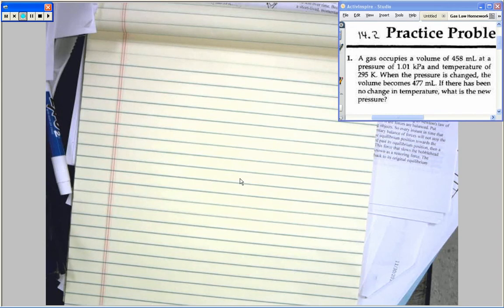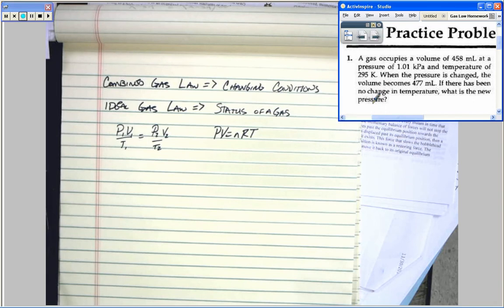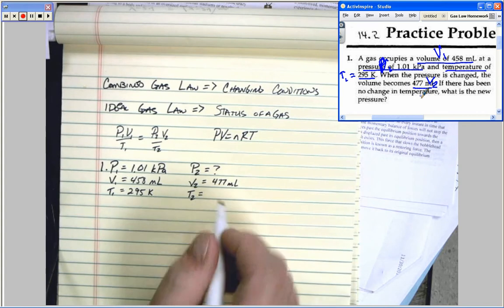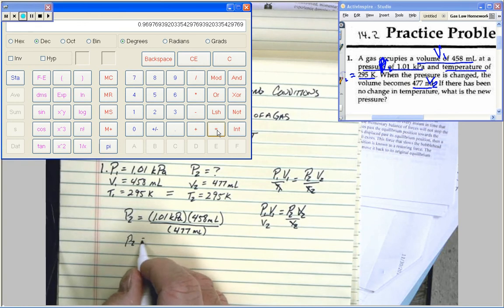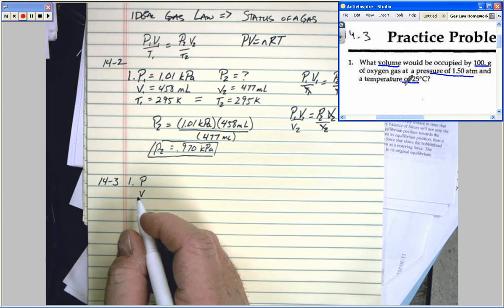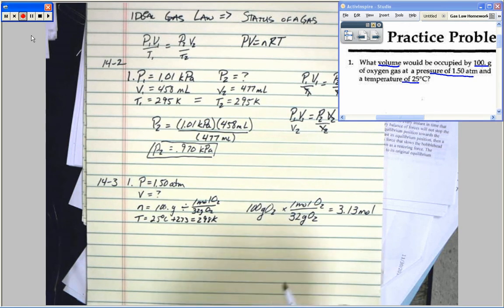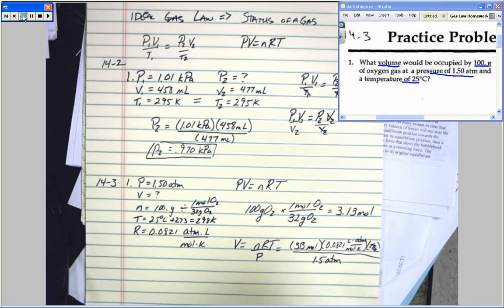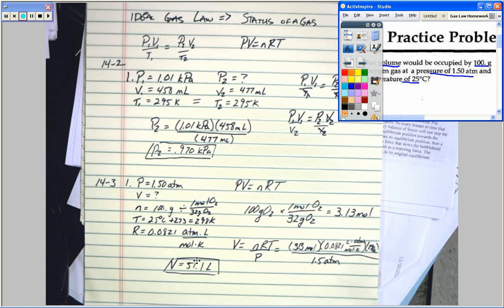14.2, 14.3 Practice Problems examples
Examples of 14.2 Practice Problems #1 and 14.3 Practice Problems #2
Filmed 2/17/2012